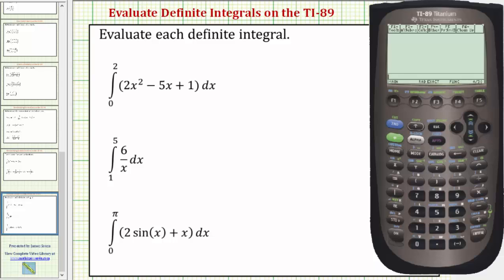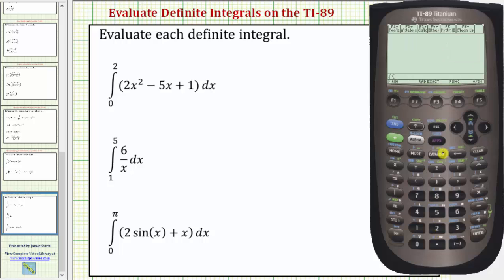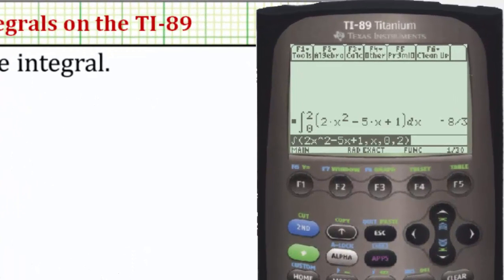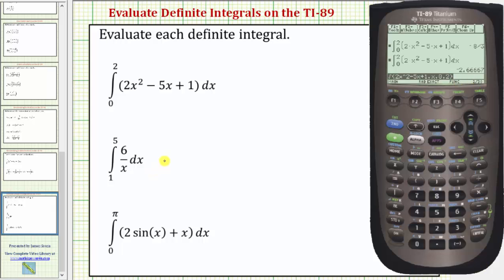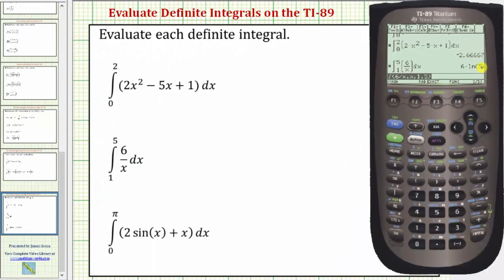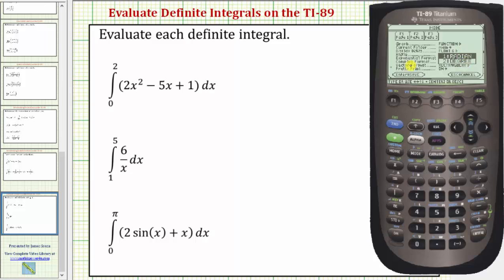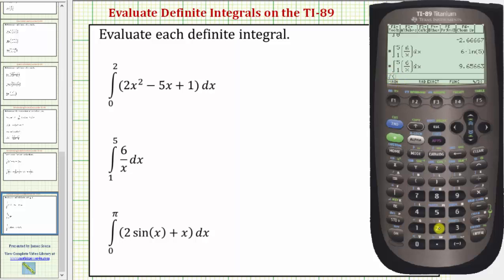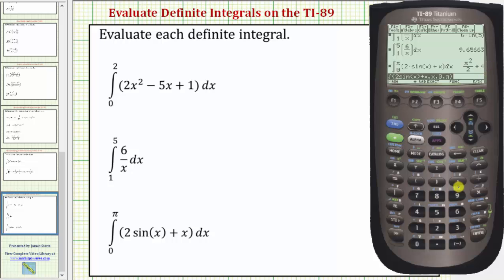Evaluate Definite Integrals on the TI-89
This video helps explain how to evaluate definite integrals on the TI-89.